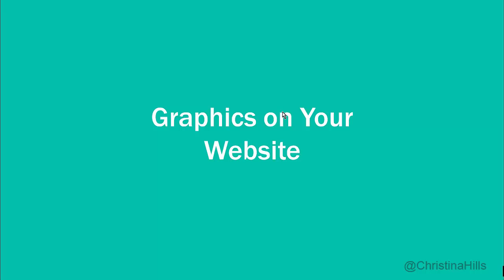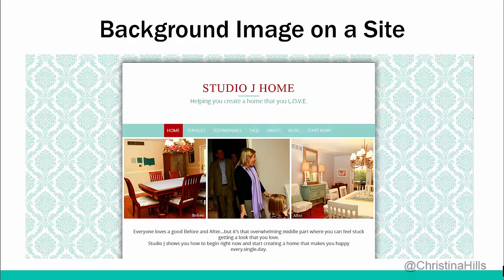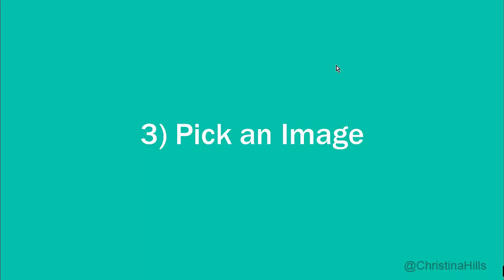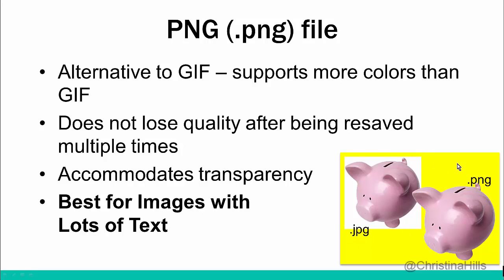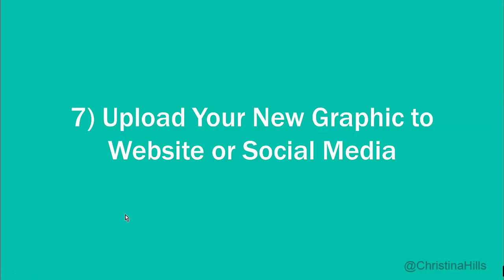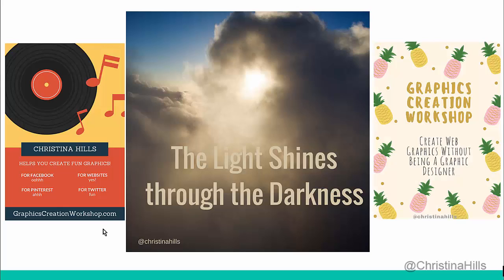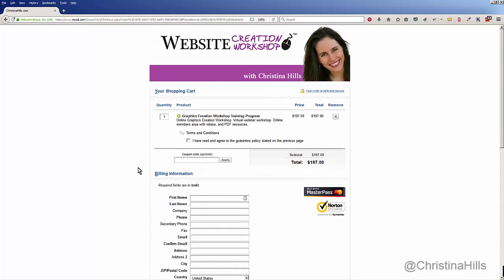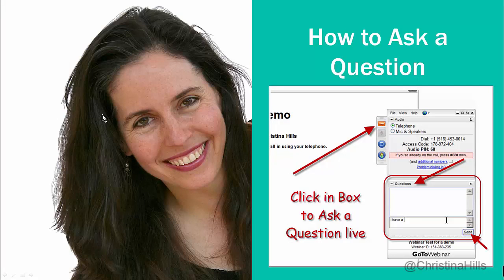7 Steps to Create Great Web Graphics Without a Designer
Free Webinar Training May 19th with Christina Hills on how to create graphics without being a Graphic Designer